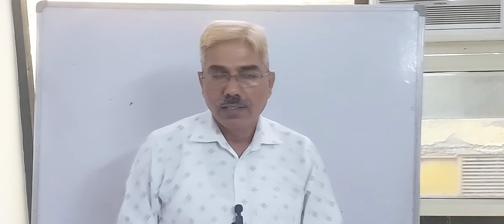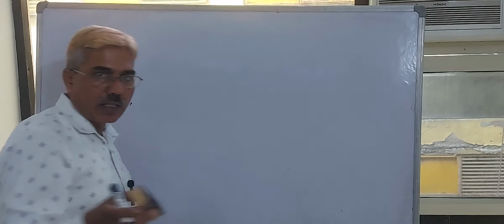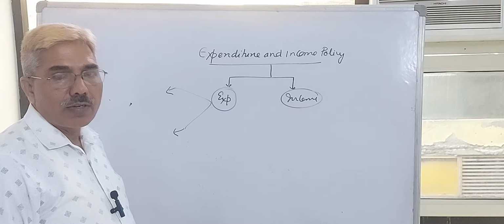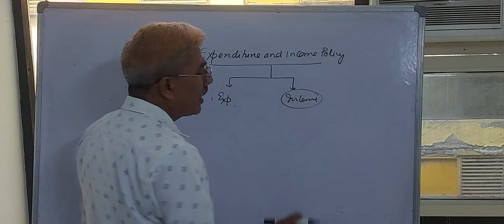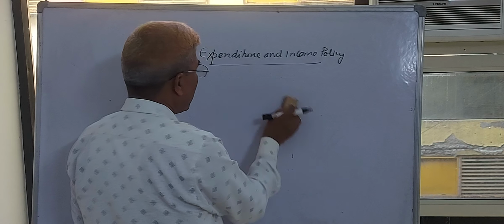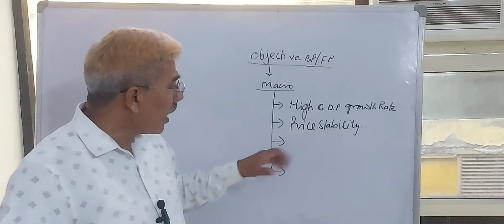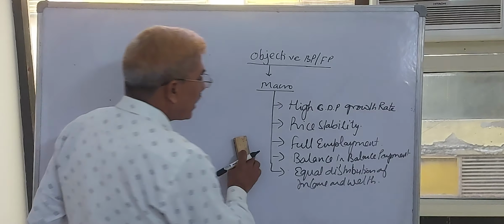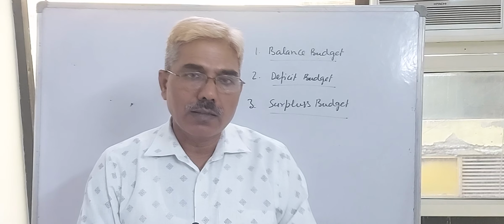Macroeconomics Lecture: Fiscal Policy and the Government Budget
Welcome Class 12 CBSE students Today we will dive into a crucial topic in macroeconomics Fiscal Policy also known as the Budget Policy of the government
Understanding the components of a government budget is essential for mastering how public finance directly influences economic stability and national growth
## 1. Defining Fiscal Policy Budget Policy
In simple terms Fiscal Policy refers to the strategic policy of the government regarding its expenditure spending and income revenue to achieve specific macroeconomic objectives
Every year usually on February 1st the Government of India presents this comprehensive financial plan to the nation as the Union Budget for the upcoming financial year
## 2. Classification of Government Expenditure
While the Government of India officially discontinued the historic classification of Plan and Non Plan expenditure starting from the 2017 to 2018 budget cycle the analytical distinction between Developmental and Non Developmental expenditure remains highly relevant
 * **Developmental Expenditure:** Spending that directly aids economic growth boosts production and generates real income Examples include investments in agriculture industrial expansion service sectors infrastructure and social welfare programs like healthcare and education
 * **Non Developmental Expenditure:** Spending incurred on essential general administrative functions of the government that do not immediately create physical or economic assets Examples include defense spending internal security administrative costs subsidies and interest payments on past borrowings
## 3. Classification of Government Income Receipts
The income of the government is broadly categorized into two major channels
 * **Tax Revenue:** The compulsory legal payments made by citizens and corporations to the government
   * *Direct Taxes:* Levied on individuals and corporate income such as Income Tax and Corporate Tax
   * *Indirect Taxes:* Levied on goods and services which affect everyone uniformly such as Goods and Services Tax or GST
 * **Non Tax Revenue:** Revenue generated from sources other than taxes This includes profits and dividends from Public Sector Undertakings or PSUs interest receipts on loans given to states user fees fines penalties and administrative cash inflows
## 4. Macro Objectives of Fiscal Policy
For a developing economy like India fiscal policy is carefully calibrated to meet five paramount macroeconomic goals
 1. **High GDP Growth:** Accelerating the Gross Domestic Product growth rate to enhance overall national prosperity
 2. **Price Stability:** Controlling severe economic fluctuations to prevent runaway inflation or deep deflationary depressions
 3. **Full Employment:** Creating an economic environment where all active factors of production especially labor are efficiently utilized
 4. **Balance of Payments or BoP Equilibrium:** Ensuring foreign trade and external financial interactions remain structurally healthy
 5. **Equal Distribution of Income and Wealth:** Using progressive taxation and target spending to bridge the economic gap between the rich and the poor
## 5. Types of Budgets Looking Ahead
Depending on the relationship between estimated expenditure and expected revenue a government budget can take three structural forms
 * **Balanced Budget:** Estimated Expenditure equals Expected Revenue Typically used to maintain existing economic stability and full employment
 * **Deficit Budget:** Estimated Expenditure is greater than Expected Revenue Adopted by developing nations to stimulate aggregate demand and fund growth
 * **Surplus Budget:** Estimated Expenditure is less than Expected Revenue Employed during severe inflationary periods to cool down excessive demand
In our next lecture we will thoroughly unpack how these three budget types operate their specific structural impacts on national aggregate demand and their respective pros and cons
If you have any active questions regarding today's structural concepts please drop them in the chat box below so we can address them in our upcoming Q and A session